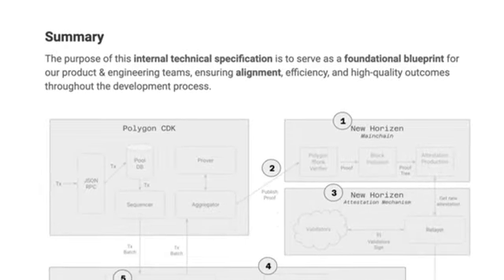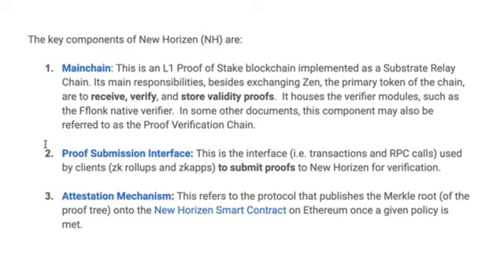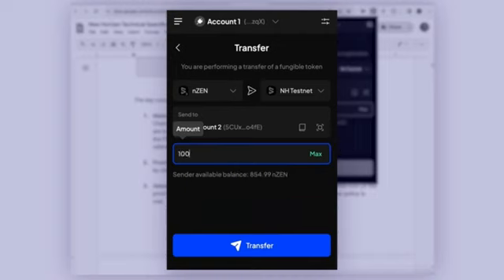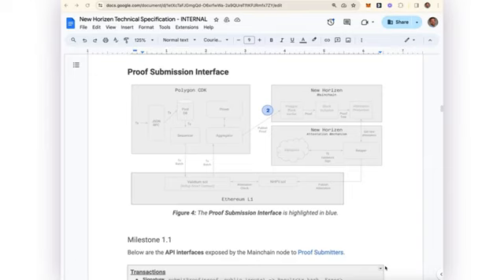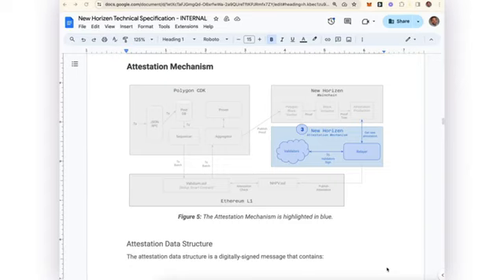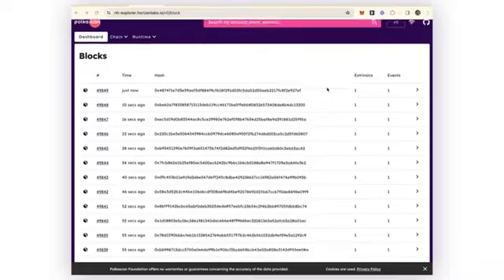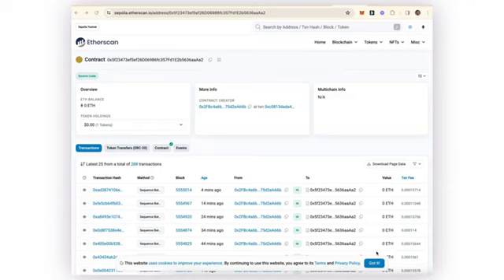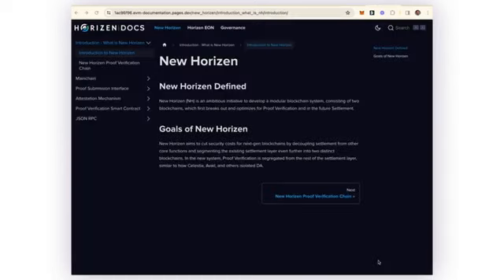Horizon Web3's Modular proof Verification Chain Explained